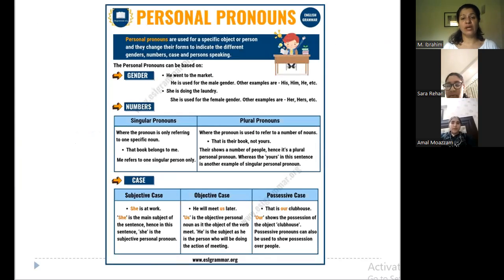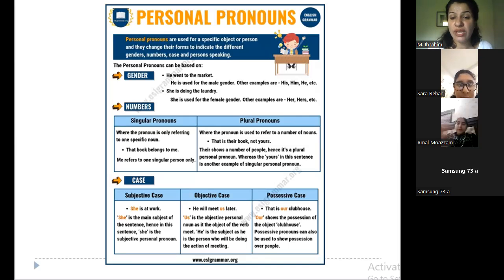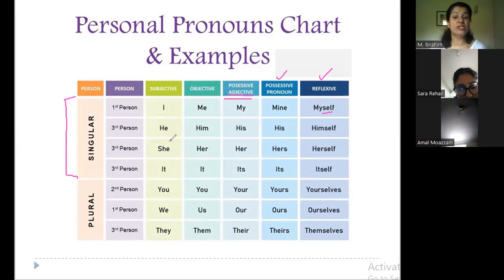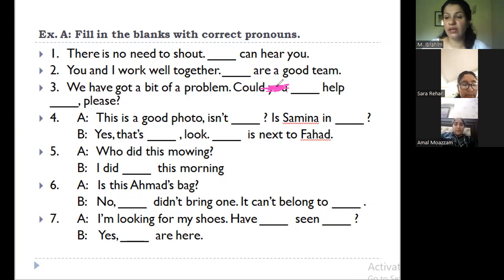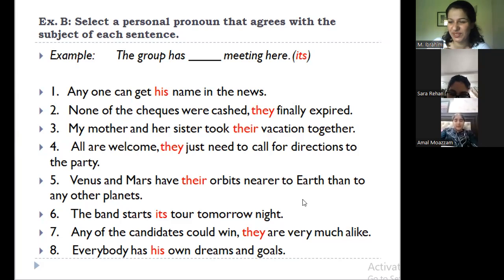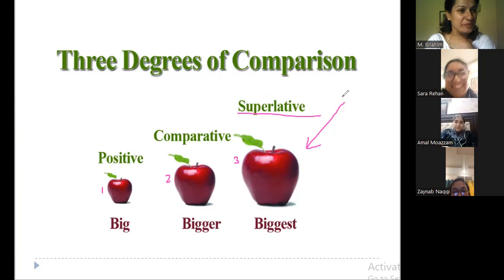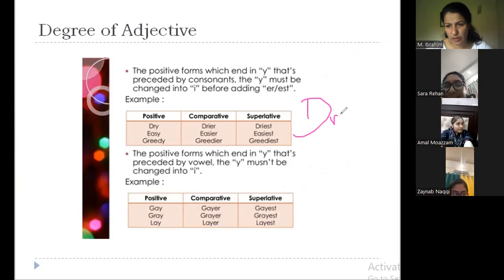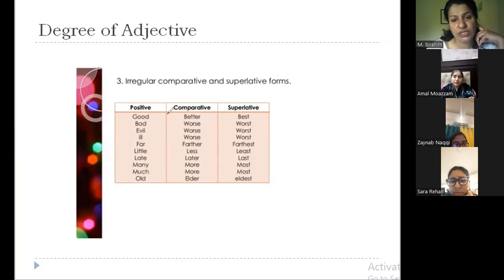Unit 3 - Try Again (Grammar Exercises) session 1